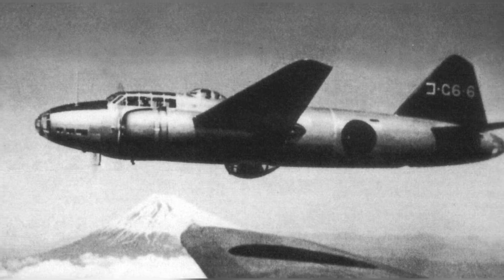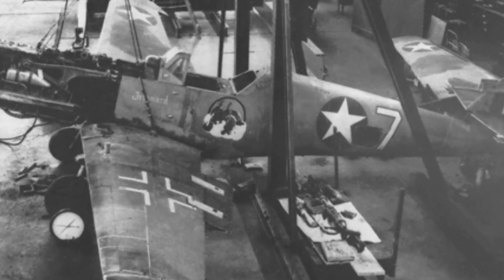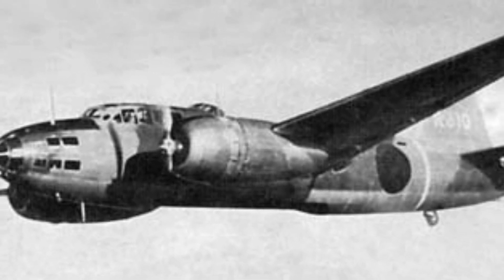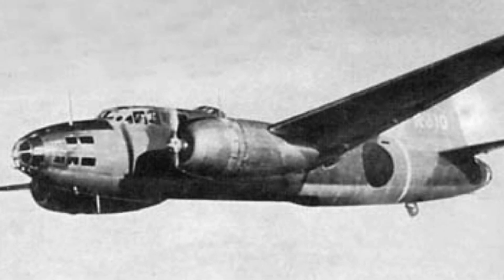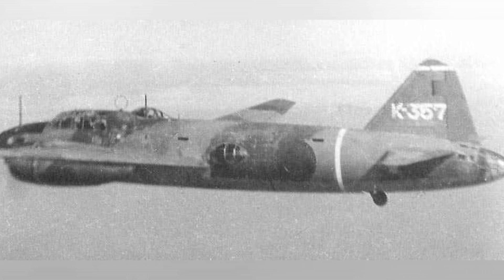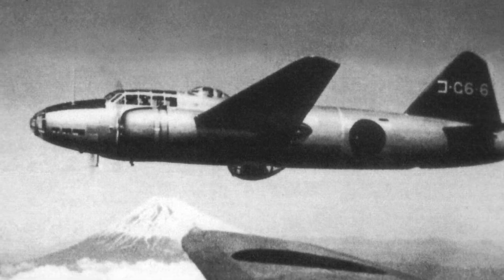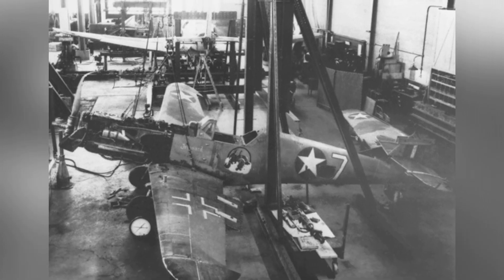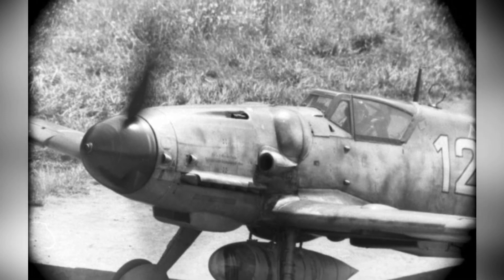Warplanes: G4M1, G6M1, Bf 109G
Step back in time and explore the thrilling world of war history and airplanes with our photo album. From the iconic G4M1 Model 11 bomber of Kanoya Kokutai in flight to the majestic G6M1 bomber with Mount Fuji in the background, this collection captures the power and elegance of these historic aircraft. Get up close and personal with the German Bf 109G fighter, a symbol of Nazi air power during World War II. Immerse yourself in the stories of bravery and innovation behind each plane, and witness the evolution of aerial warfare through stunning images and engaging details. Whether you're a history buff or aviation enthusiast, this album is a must-see for anyone fascinated by the intersection of war and flight.
ab7e